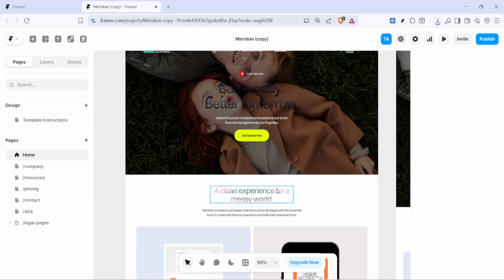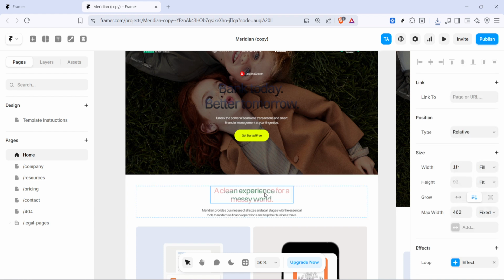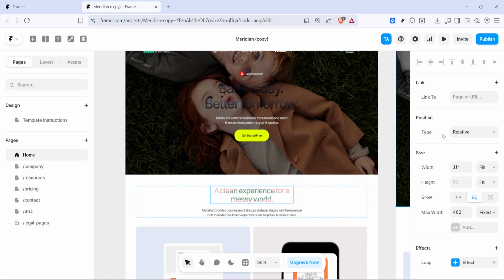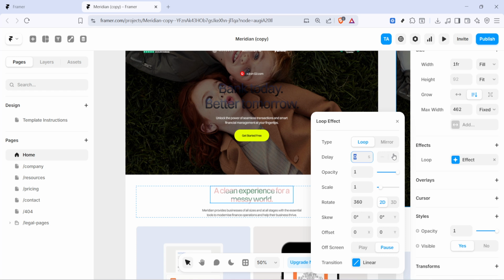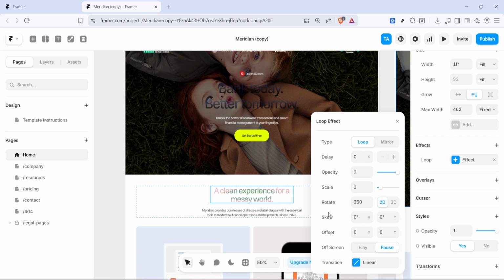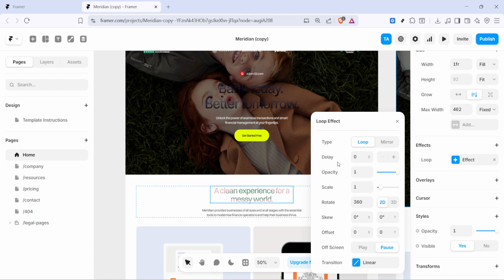How to create moving gradients and other cool background animations on Framer (Step By Step 2026)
How to create moving gradients and other cool background animations on Framer